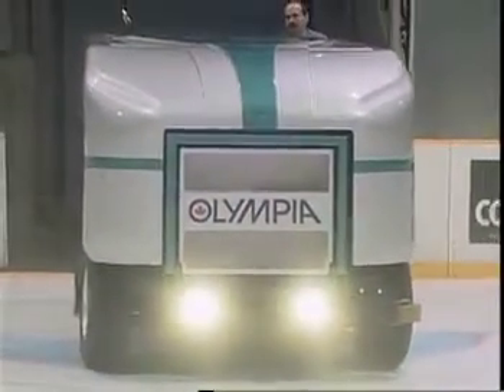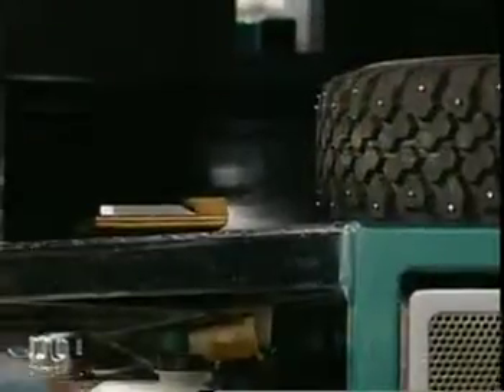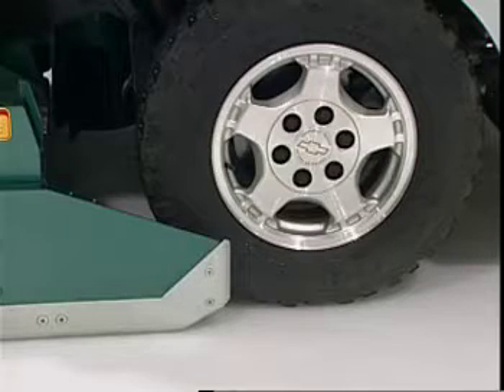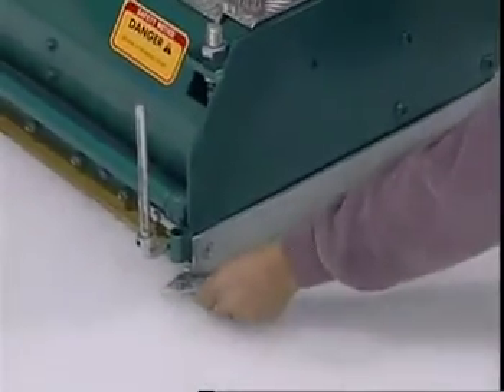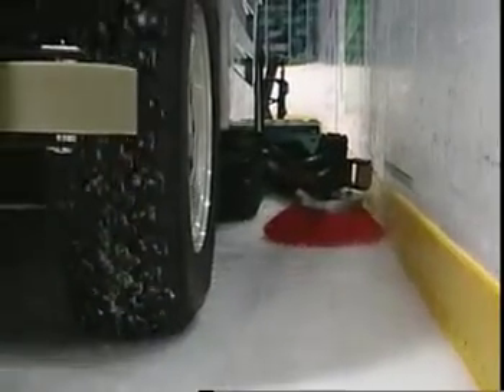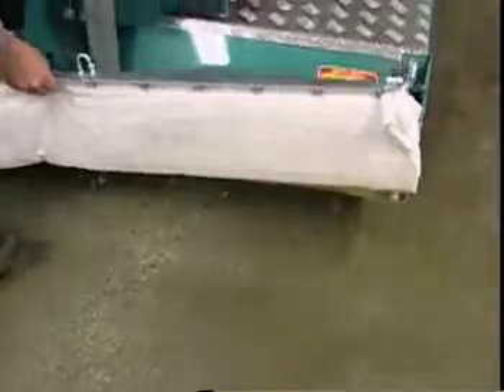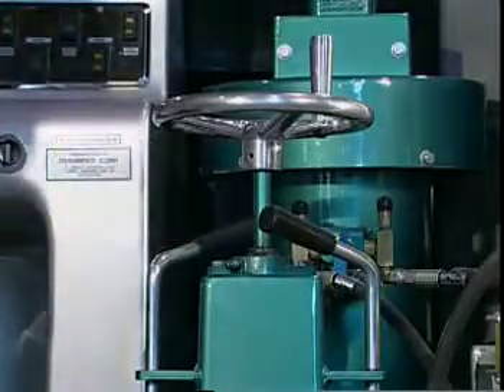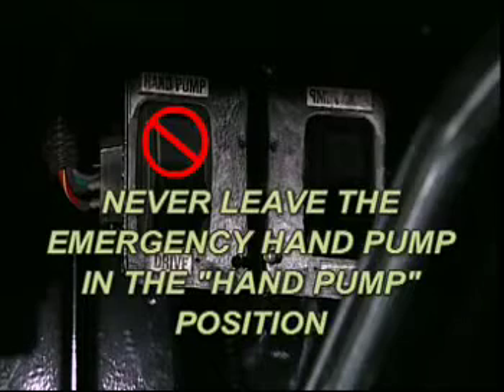Millennium Propane Operation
View the factory recommendations on how to operate the Millennium Propane ice resurfacer